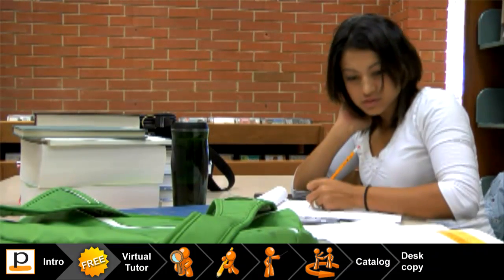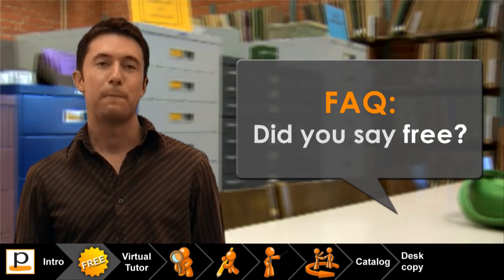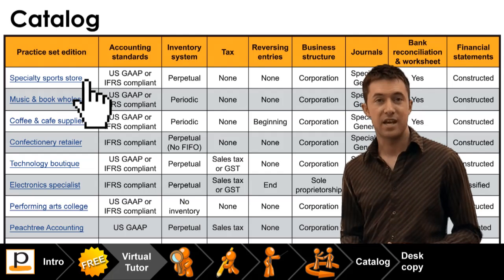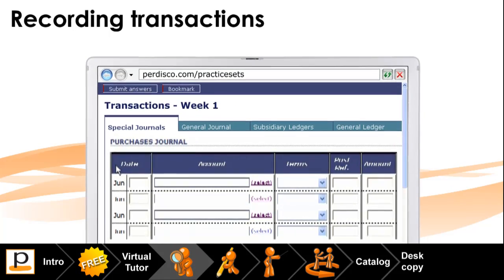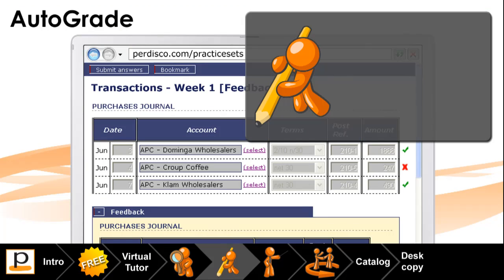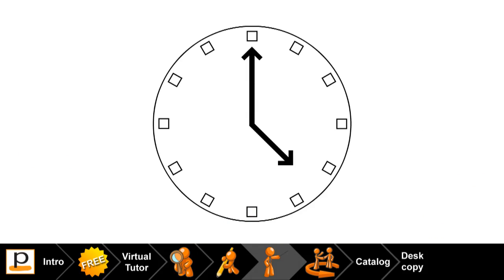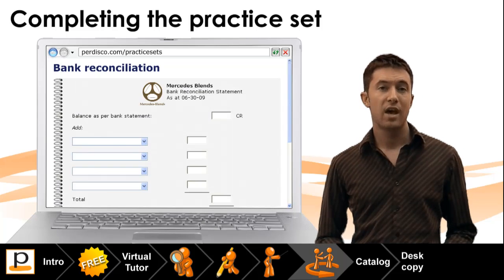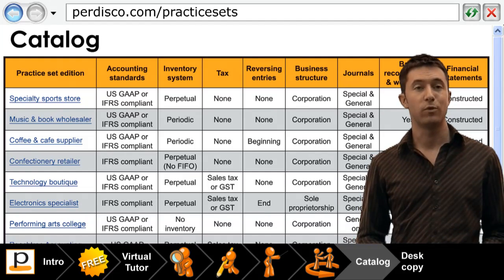Perdisco manual accounting practice sets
A video demonstration for university and college professors of Perdisco's manual accounting practice sets.